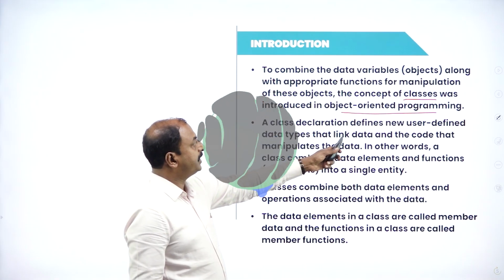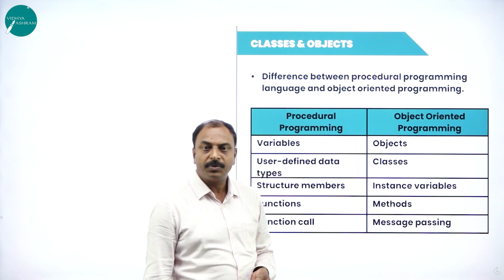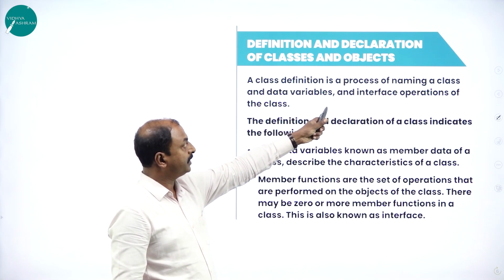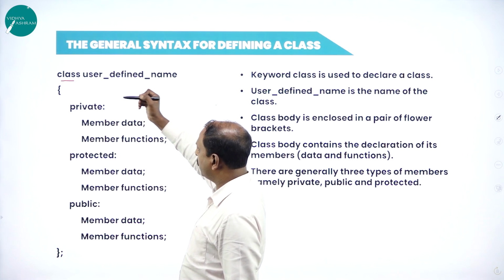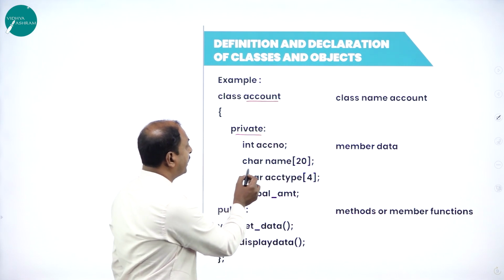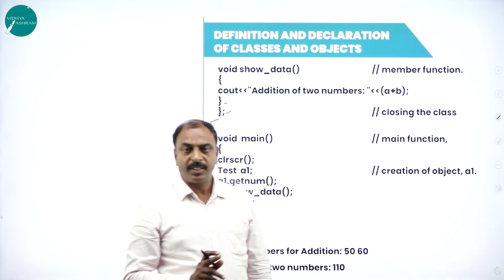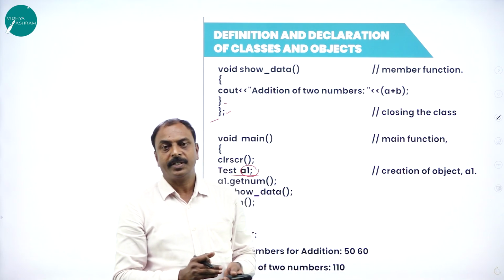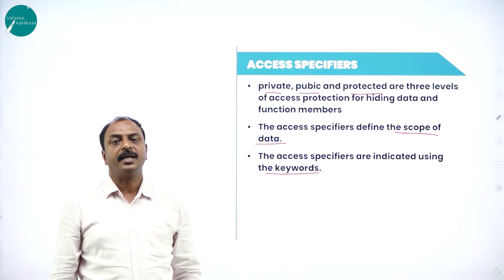DAY 27 | COMPUTER SCIENCE | II PUC | CLASSES AND OBJECTS | L1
Class : II PUC
Stream : SCIENCE AND COMMERCE
Subject : COMPUTER SCIENCE
Chapter Name :  CLASSES AND OBJECTS
Lecture : 1